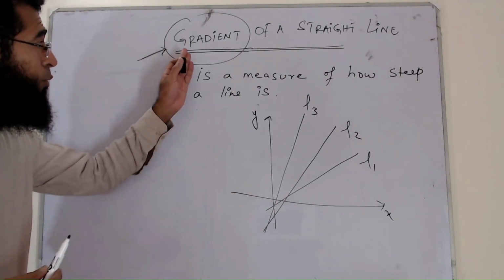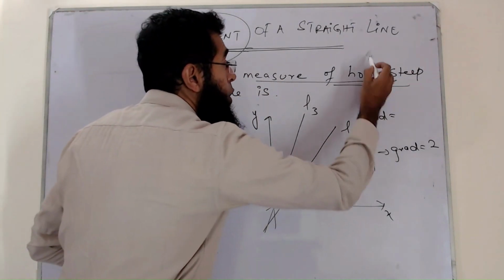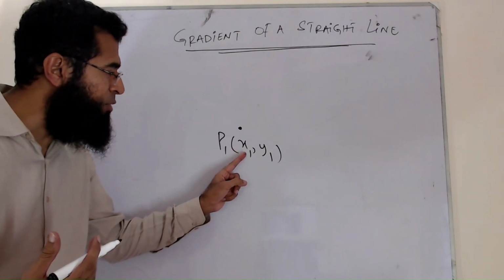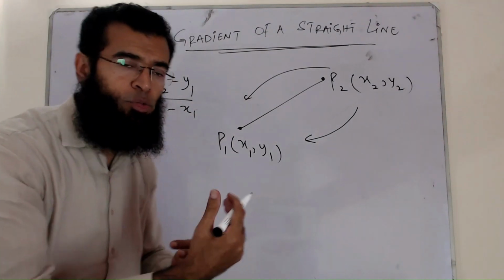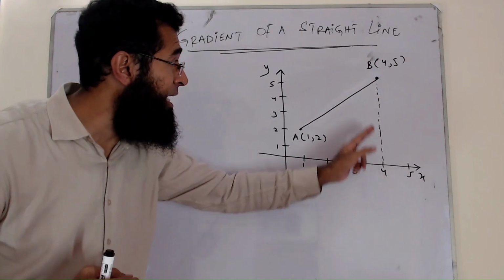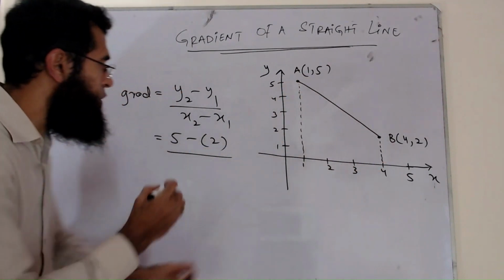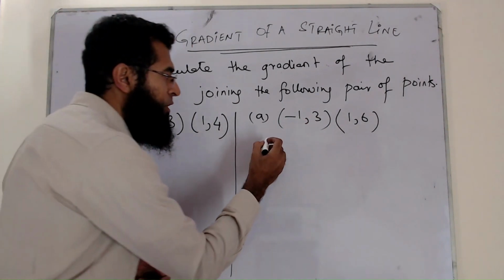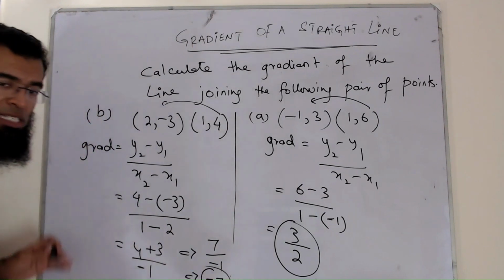1: COORDINATE GEOMETRY- GRADIENT OF A STRAIGHT LINE| O LEVELS-4024/IGCSE-0580 MATHEMATICS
Part 1 of the series on Coordinate Geometry - Complete syllabus of O Levels/ IGCSE Maths